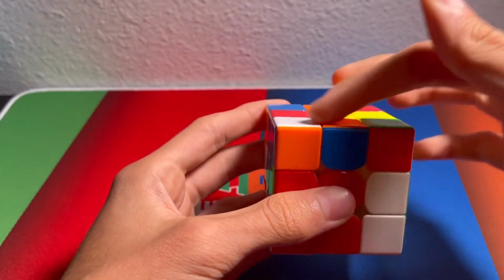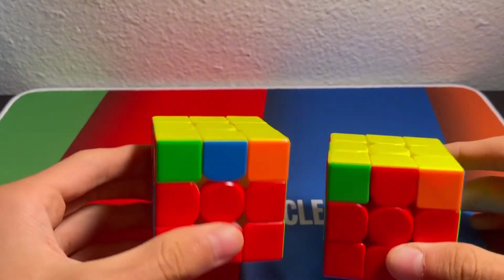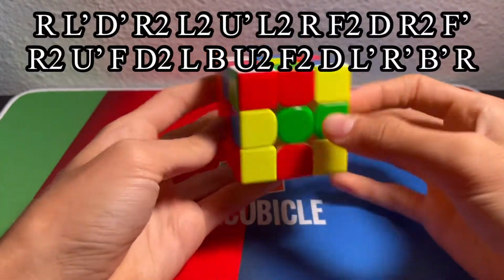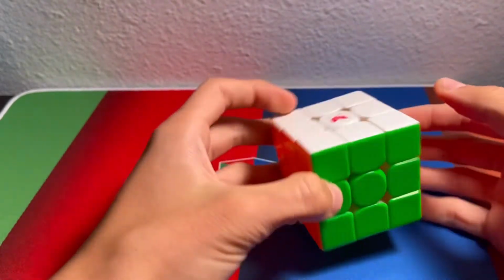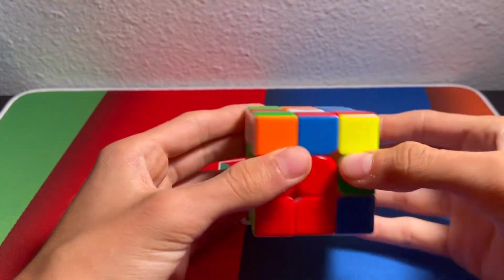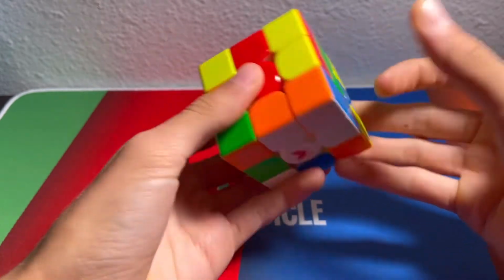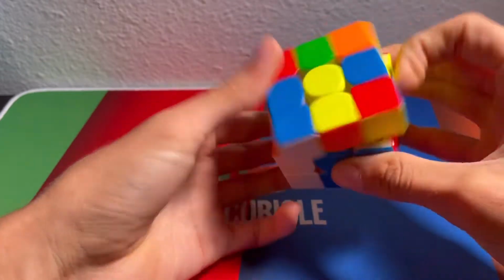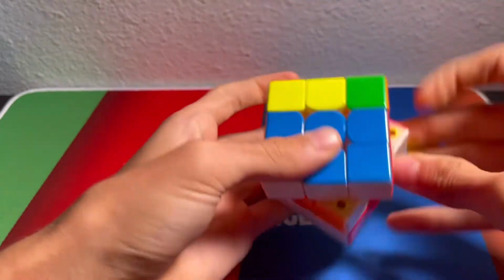Chill example solves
Please leave tips in comments if you have any 👍